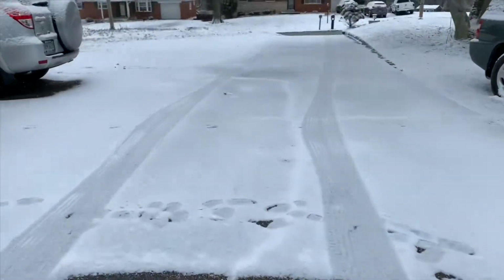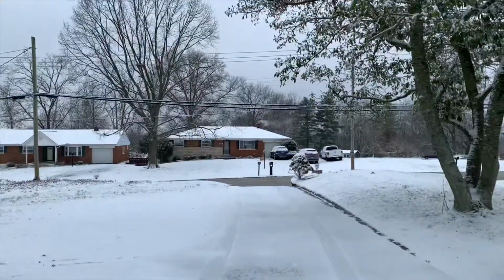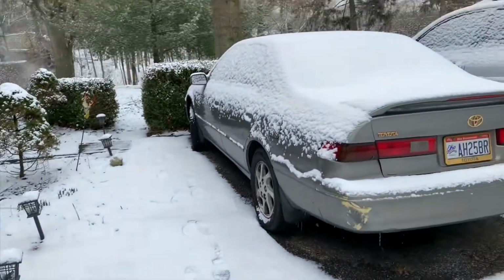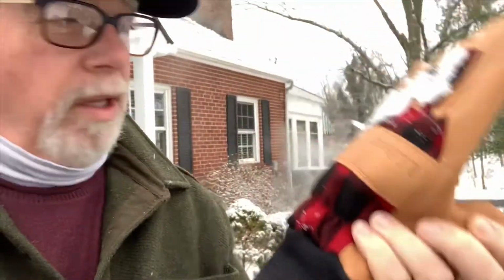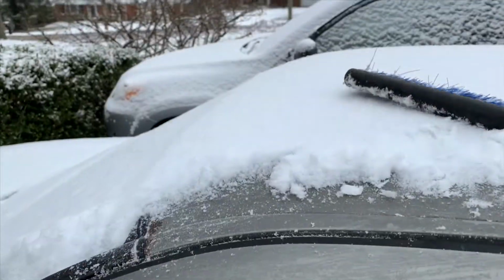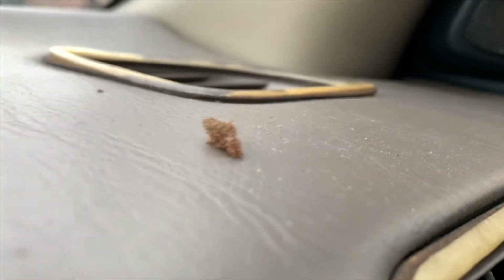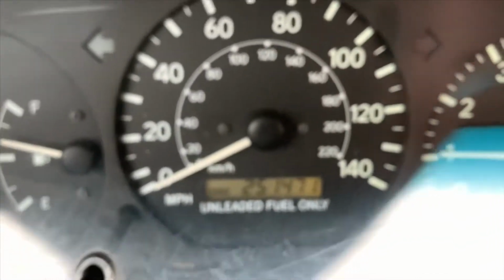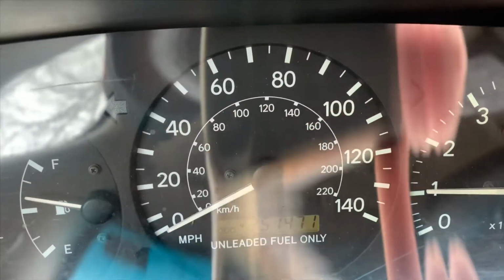CINCINNATI DAD VLOG: A Picturesque Saturday Snow, Sushi, and Another Sandwich!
CINCINNATI DAD: A Picturesque Saturday Snow, Sushi, and Another Sandwich!

Also, paying people not to work is expensive, just ask a small business owner. That being said, go support a small business, in my case, that usually means lunch. 😂

Still shamelessly plugging the merch to earn some cash: buy, people, buy!

Boya Lapel Mic
Gorillapod 3k

XM1(with XC16-50)
XF 35mm WR
Soft Bag Inserts (makes any bag a camera bag)